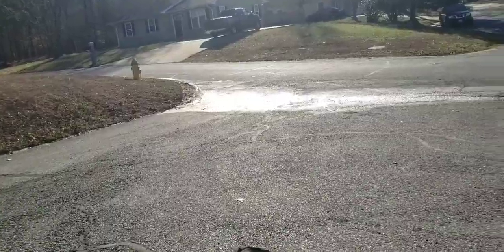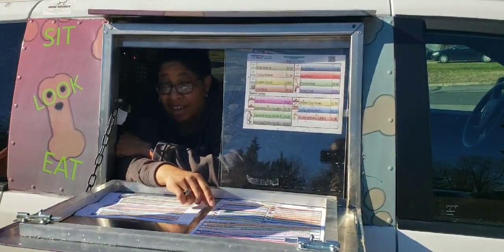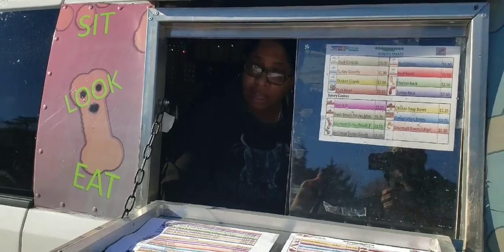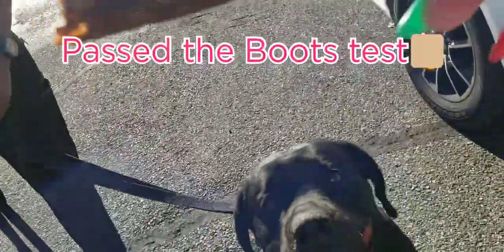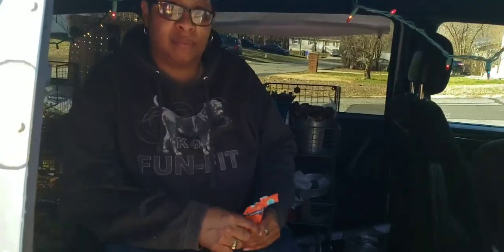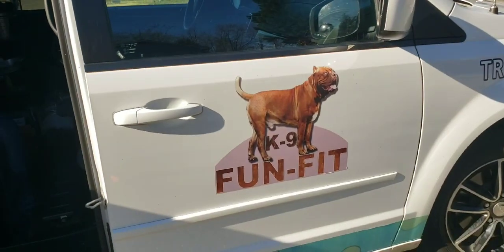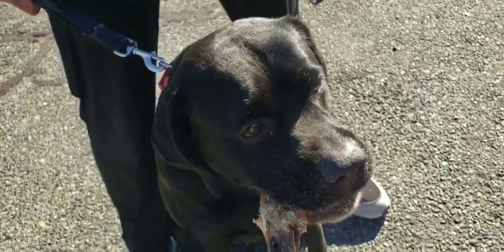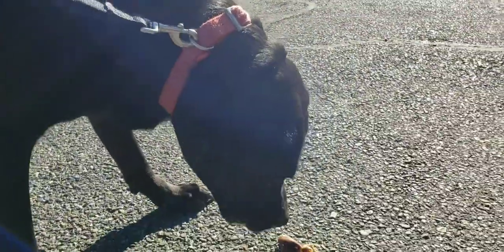What the QUACK!!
Boxador Boots eats Duck and my first interview!!